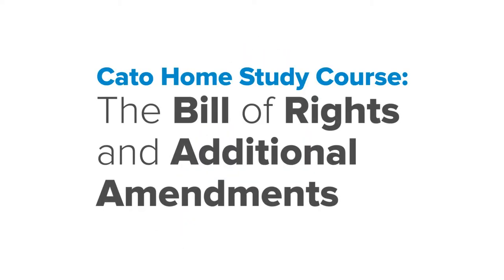The Cato Home Study Course, Vol. 7: The Bill of Rights and Subsequent Amendment to the Constitution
The fight over ratification of the Constitution was won by its proponents, the Federalists, only by means of a compromise with their opponents, the Anti-Federalists. That compromise was the addition of the Bill of Rights, the first ten amendments to the Constitution. The fear of a consolidated government was by no means new or unique to Americans; it grew out of a long history of struggles to limit the powers of kings, going back at least to Magna Carta. The various efforts to tie the rulers down with constitutional chains are charted in the audiocassettes for this module and documented in the readings, including Magna Carta, the Petition of Right, and the English Bill of Rights. Fear of expanding government is not out-of-date, as David Boaz demonstrates in his chapter "What Big Government Is All About."

The audiocassettes for this module explain the background and meaning of each of the amendments in the Bill of Rights, as well as the debates over their ratification. In addition, all of the subsequent amendments to the Constitution are examined and explained.

Readings to Accompany The Audio

From From Magna Carta to the Constitution: Documents in the Struggle for Liberty: Magna Carta (1215) (pp. 1-16); The Petition of Right (1628) (pp. 19-24); the English Bill of Rights (1689) (pp. 37-46); the American Bill of Rights (1789) and subsequent amendments to the Constitution (pp. 90-101).

From Libertarianism: A Primer: Chapter 9, "What Big Government Is All About" (pp. 186-209).

From The Libertarian Reader: Roger Pilon, "The Right to Do Wrong" (pp. 197-201).

Some Problems to Ponder & Discuss

• Why list rights if no exhaustive list could be written? And why list activities and powers forbidden to government if those powers are not authorized in the first place? Is the Bill of Rights a redundancy in the Constitution?

• How are "natural rights" related to "legal rights" and "procedural rights"?

• Is it "undemocratic" to limit by law what the people may do?

• How can law limit itself?

• What good are "parchment barriers" to tyranny?

• What other items might you have added to the Bill of Rights, especially considering the experience of the years following the ratification of the Bill of Rights?

• Would an amendment to the Constitution limiting the terms of office of members of Congress (the president is already limited to two terms) help to secure limited government?

• The Ninth Amendment ("The enumeration in the Constitution of certain Rights shall not be construed to deny or disparage others retained by the people") speaks of other rights retained by the people. What might those other rights be?

• In Article I, Section 8, of the Constitution, the Congress is empowered to "provide for the common Defence and general Welfare of the United States." How is this related to the Tenth Amendment ("The powers not delegated to the United States by the Constitution, nor prohibited by it to the States, are reserved to the states respectively or to the people")?